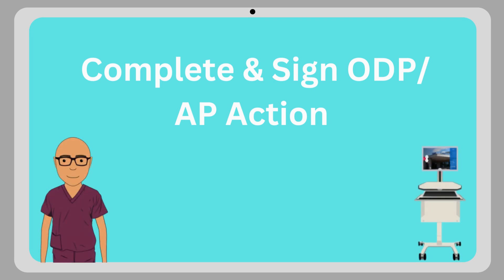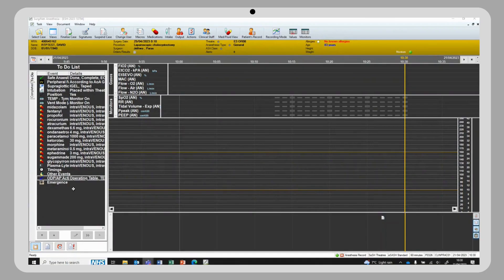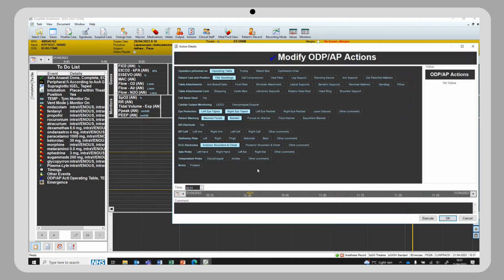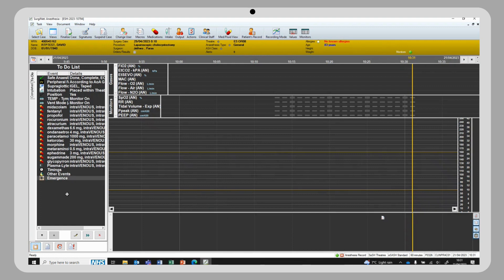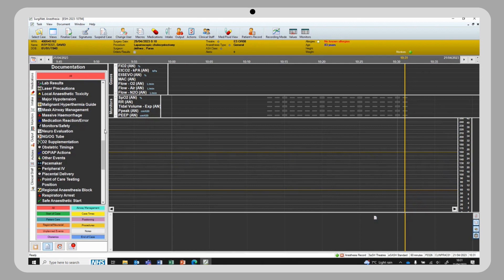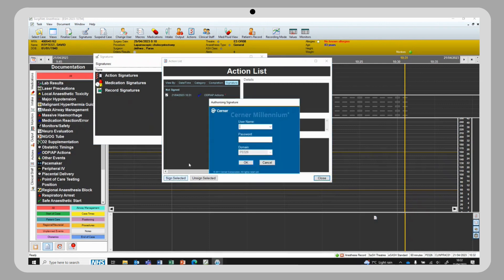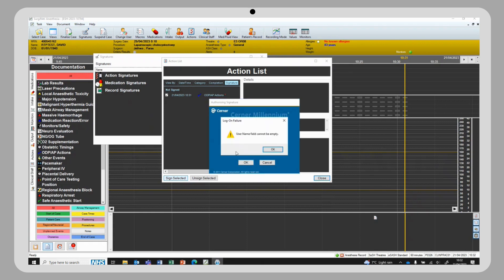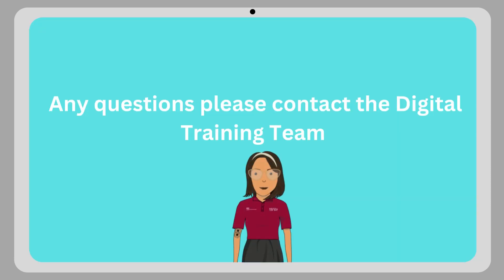SASH SA - Complete and Sign ODP/AP Action